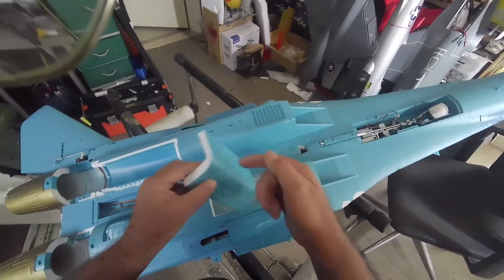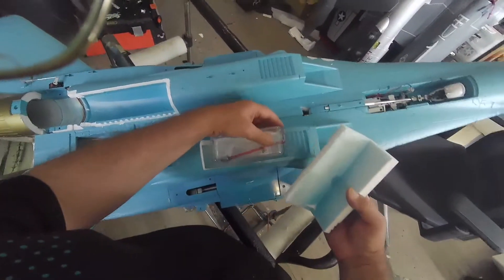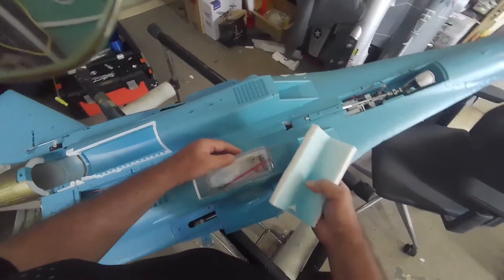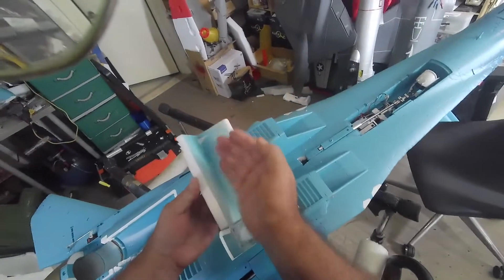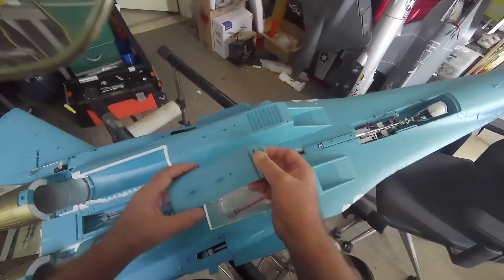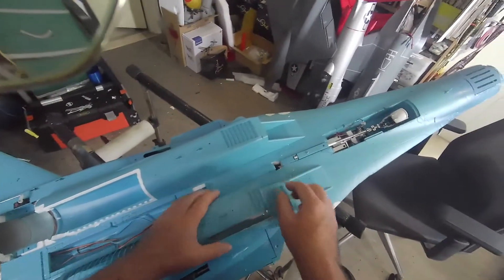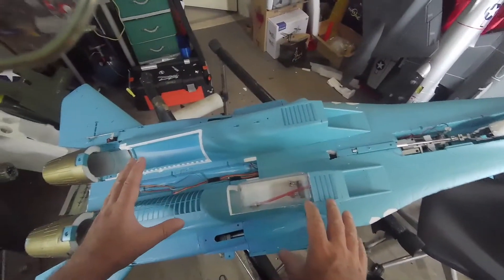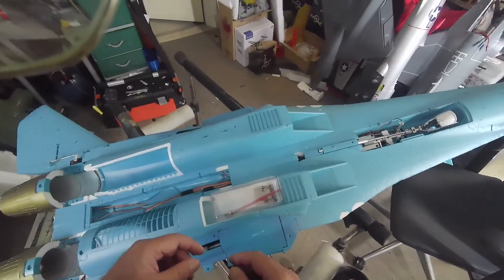EDF conversion to Turbine Sukhoi Su 30 Part 2/4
Second video on the conversion.

Many thanks to The Light Side of RC for the valuable inputs.